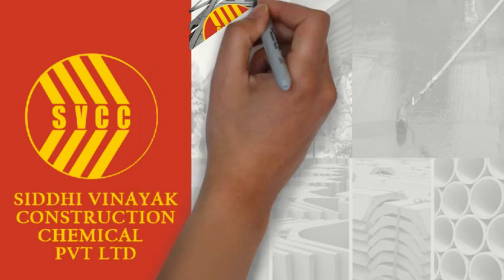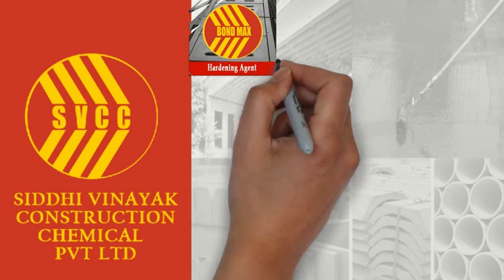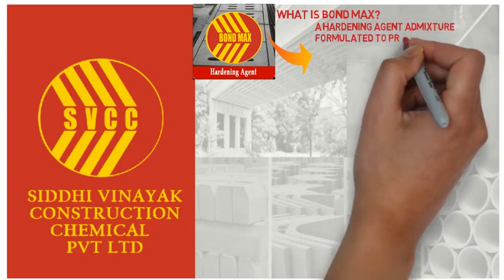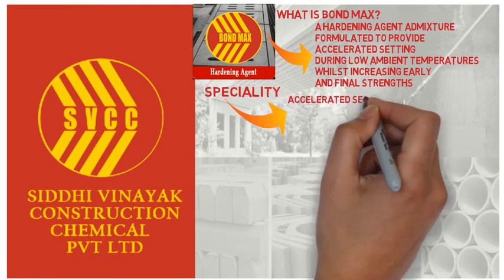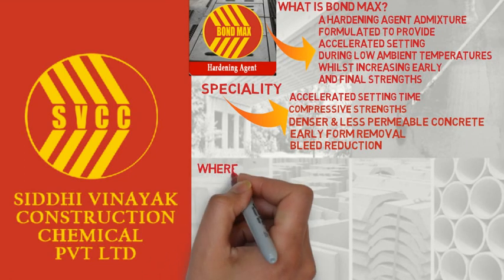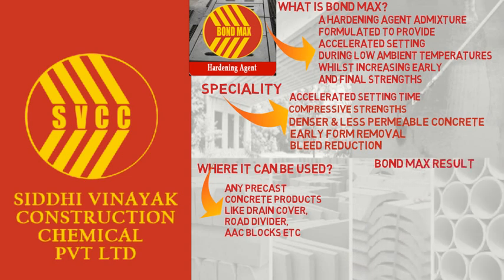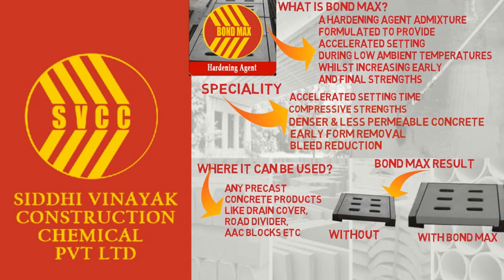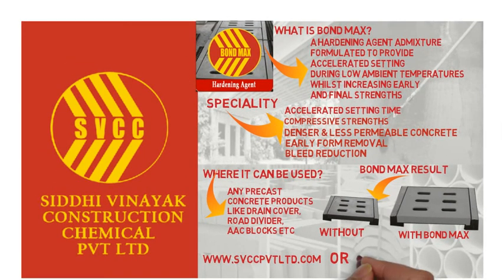BOND MAX Introduction By Siddhi vinayak construction chemical pvt.ltd.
Dear sir
My self Dheeraj Singh we are manufacturer of BOND & GLAZING.
This product is developed openly by me and my expert team.
Sir, you can search in google also that till date no one company in the world makes such an extraordinary concrete admixture like BOND & GLAZING.
Dear sir believe That BOND & GLAZING gives a very high smooth finish like marble and the shining like vitrified tiles.
Within 24 to 48 hours it gives the metal strength in concrete products.
Shining which comes after the use of BOND & GLAZING is long-lasting and even in rain or washing through water shining still remains the same. And it's a reflecting shining.
After using BOND & GLAZING cement never sticks on mould without using any remoulding oil.even it increases the life of your mould.and after the first use only your all moulds will become so clean from inside like new mould.
Not only this but after the use of BOND & GLAZING Breakage will be nill yes absolutely breakage will be nill.
Brother believe we have an excellent product which has a huge scope in your country or (city )or (state)
We have special products ( CONCRETE GUARD ) for the construction industry and ready mix concrete plants.
If you are interested in our products you can start using our products
For that, I and my team will come to your city for giving the training for making glossy and beautiful pavers to create the market.

SIDDHI VINAYAK CONSTRUCTION CHEMICAL PVT. LTD.
SATNA
MADHYA PRADESH
PIN 485001